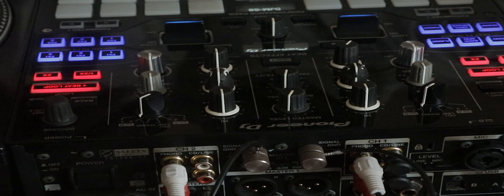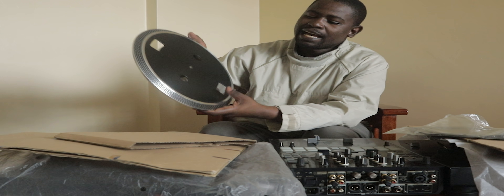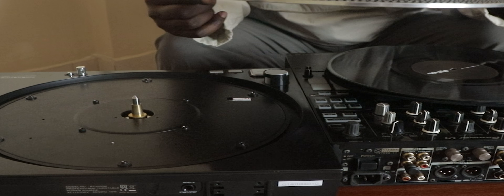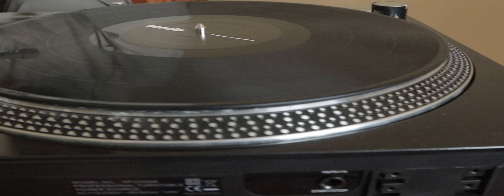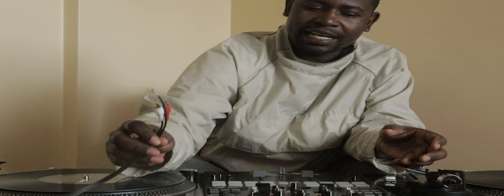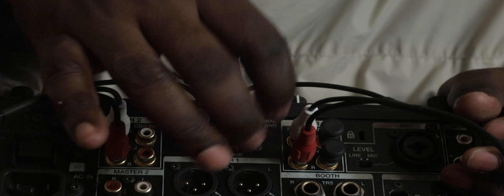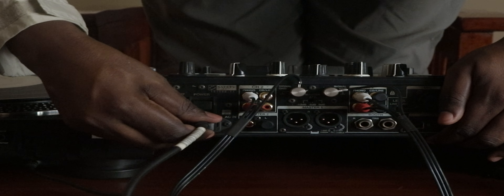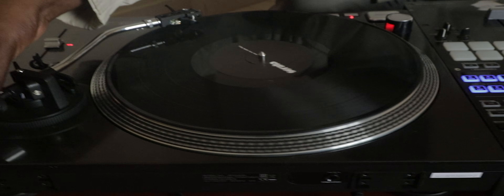Connecting a Vinyl Turntable to DJMS9 Mixer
How to connect Pioneer DJMS9 and  Vinyl Turntables
Turntable Player
Vinyl Turntable Player

Pioneer CDJ 3000 is out:

GET THESE OFFERS ON AMAZON.

1.Pioneer DJMS9 Mixer

2.CDJ 850 K Players

3.Mackie 16 Channels Mixer

4.Best Sellers (Get Popular Products)

5.LG 50" TV Discount

6.Samsung 50" TV Discount

7.Home Audio & Theater

8.Cameras & Accessories

9.Musical Instruments

10.Wearable Technology

12.Computers & Accessories

13.Portable Audio Devices